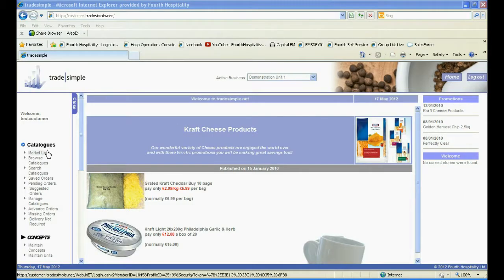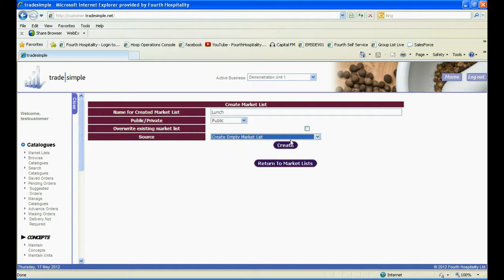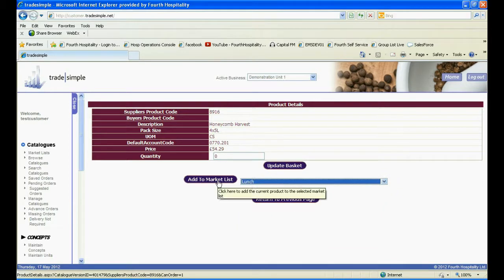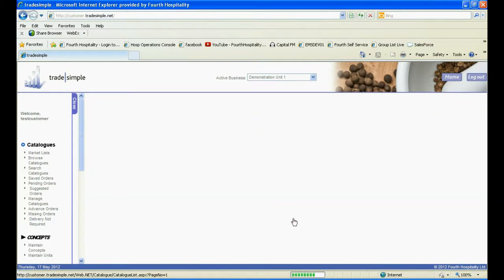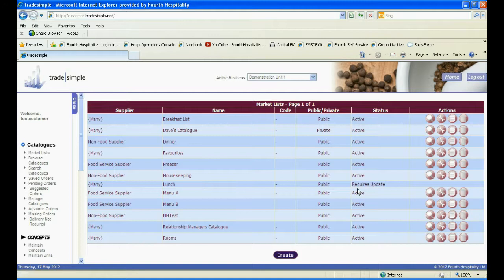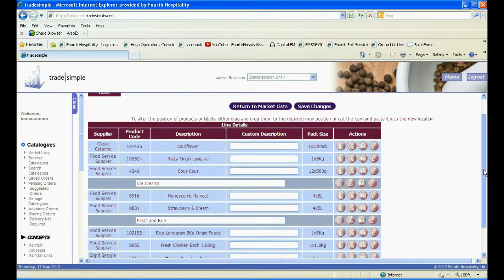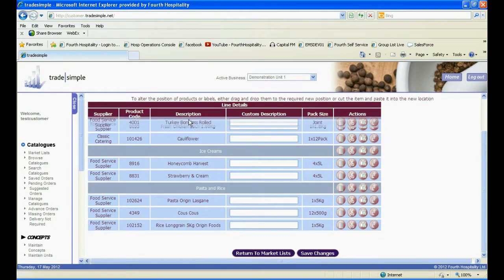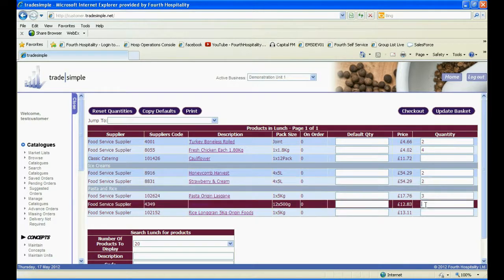Creating Market Lists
This video shows you how to set up Market lists in Trade simple to make ordering more efficent.